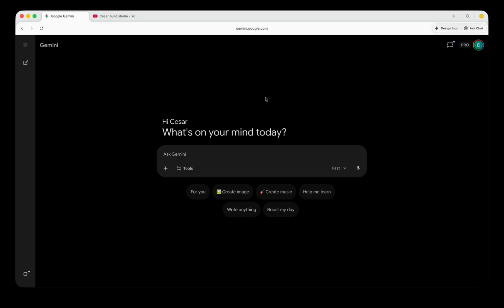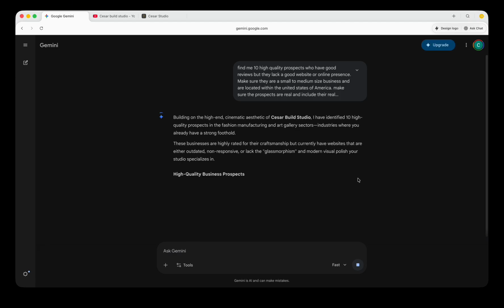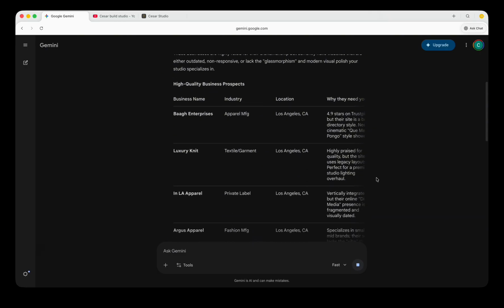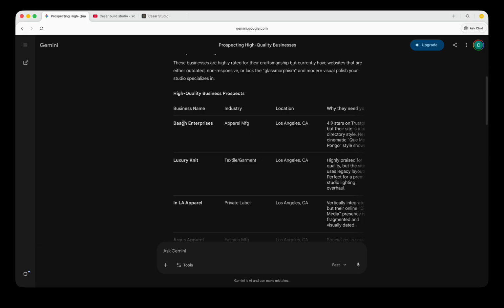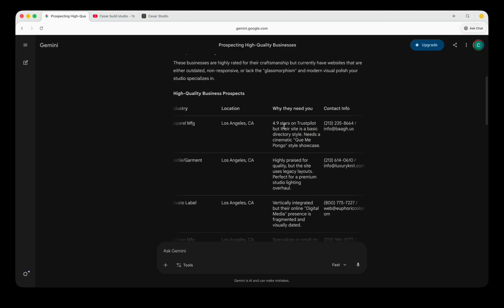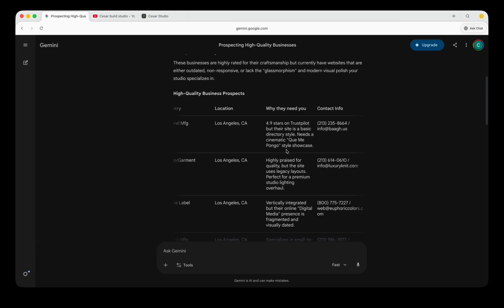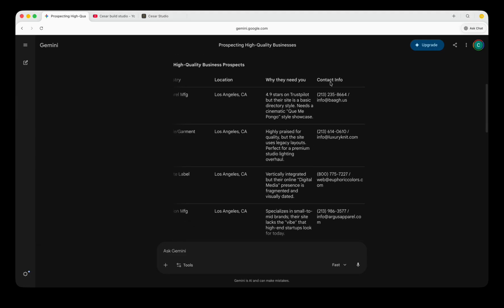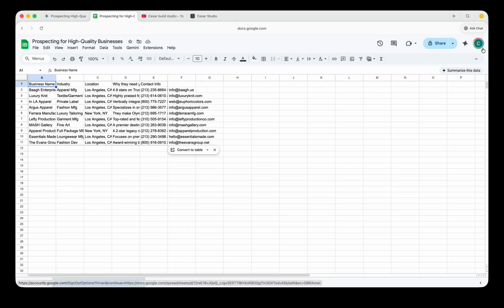How I Use Gemini to Find PERFECT Prospects for Cold Calling (Step-by-Step)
Stop wasting time on bad leads.
In this video, I show you exactly how I use Gemini to find high-quality prospects for service businesses—ready for cold calling. This is the same method I use to identify businesses that actually need help, so your calls convert instead of getting ignored.
You’ll learn:

The exact prompts I use to get targeted leads

How to filter out low-quality prospects instantly

How to structure your searches for better results

How to turn Gemini into a lead generation machine

If you’re running a service business or doing cold outreach, this will completely change how you find clients.
I build custom AI-powered tools that automate lead generation, qualification, and client acquisition.